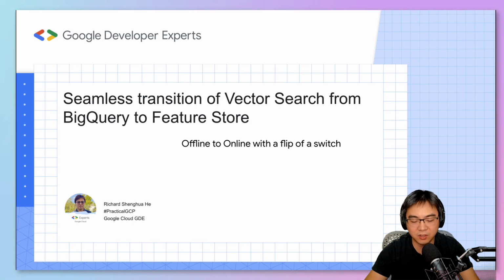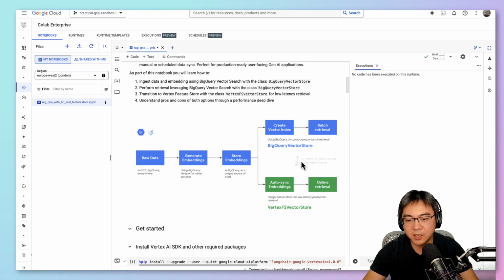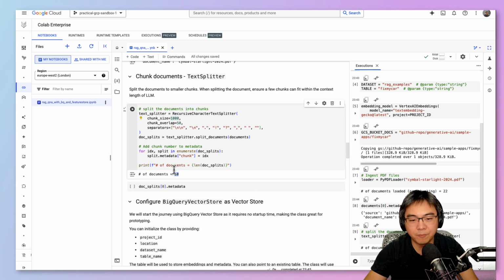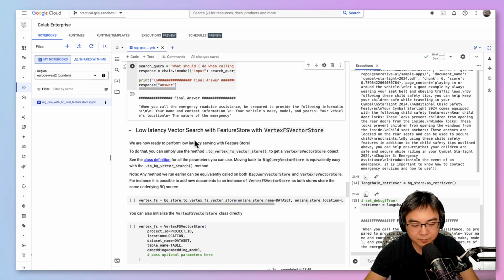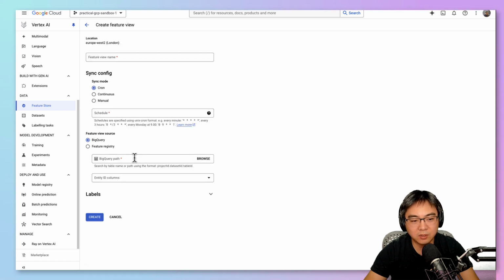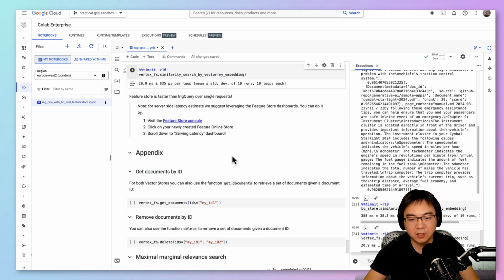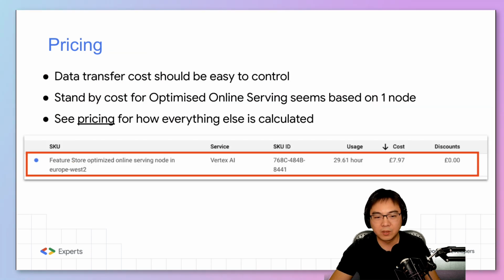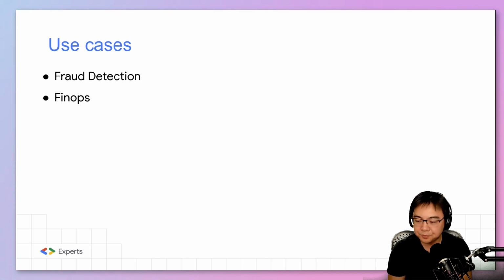Seamless transition of Vector Search from BigQuery to Feature Store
Last week I found a Notebook created by Elia (Google) and Lorenzo (Google) that greatly simplifies transitioning Vector Search from BigQuery to Feature Store, enabling a smooth shift from offline to online serving with minimal code changes.

Considering my last RAG video didn't cover online serving in depth, I think this is a perfect topic for a follow-up video. I'll demonstrate how easy it is to switch between the two vector stores using a common interface.

P.S. my apologies for not mentioning Lorenzo in the video; I only found out there are two authors after finishing the video.

- 02:04 Why this topic is important
- 03:54 Walk through: the example notebook from Elia Secchi
- 24:32 The good
- 25:57 Not so good
- 28:32 Pricing
- 31:35 Use cases